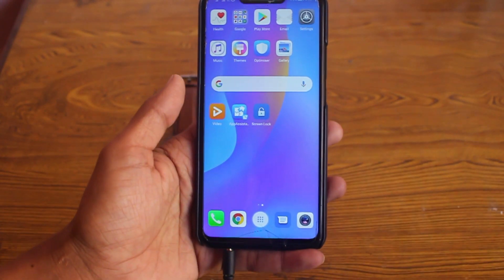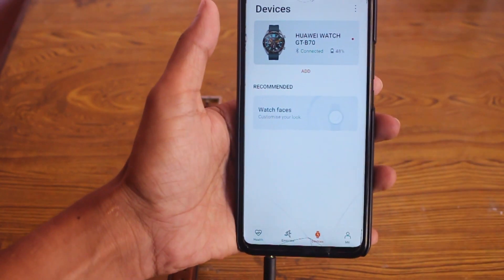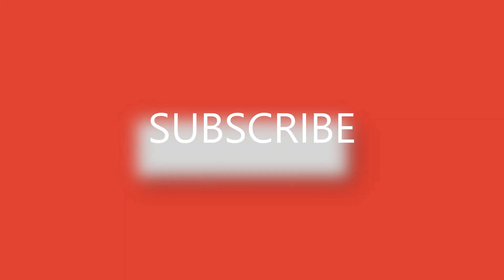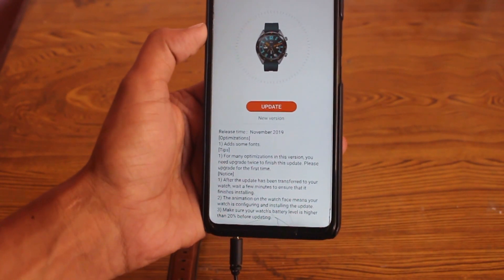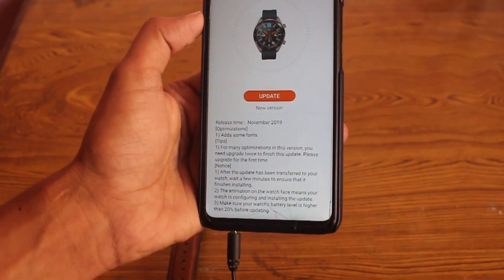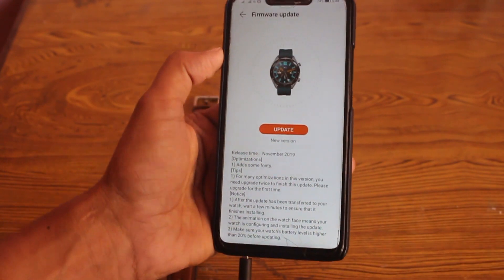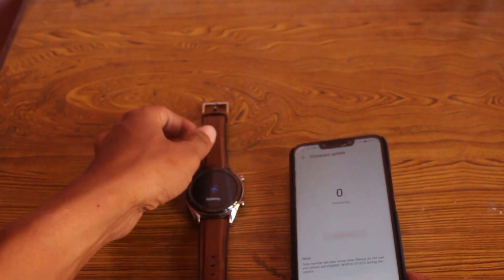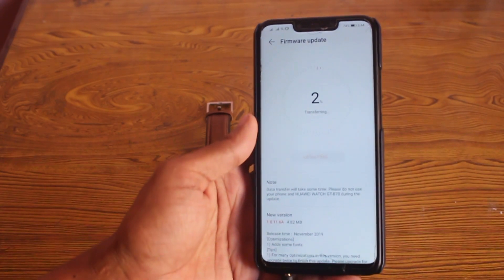Huawei watch gt software update | New font mode | November update | 1.0.11.8 | new features| 2019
Hello and namaste everyone, welcome to channel SRG channel.
in this video we are going to explain there is new update of huawei watch gt in 2019 november. there is one new feature added called "mute when not worn"

this is the newest update for huawei watch gt in 2019 which model name or version name is 1.0.11.8